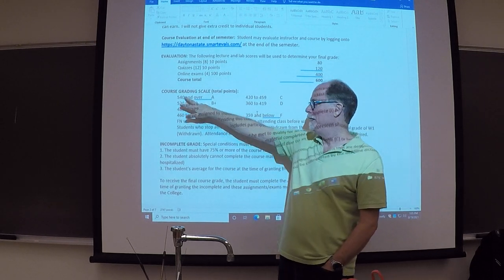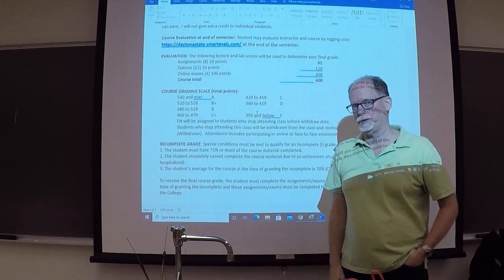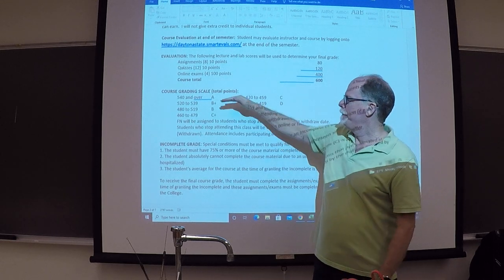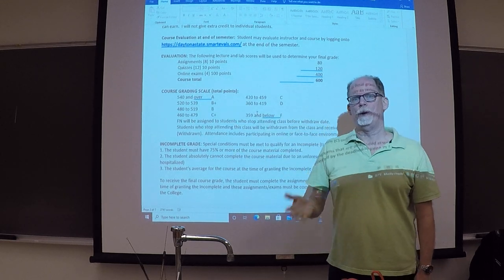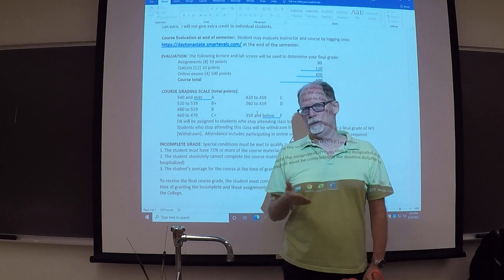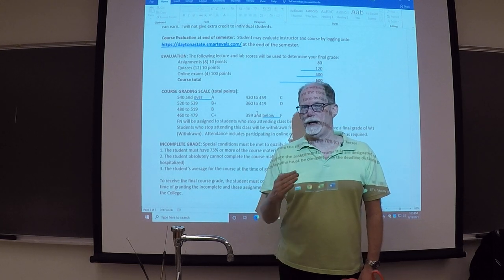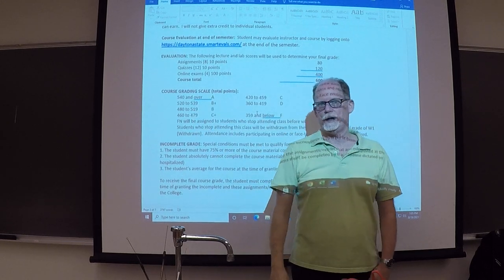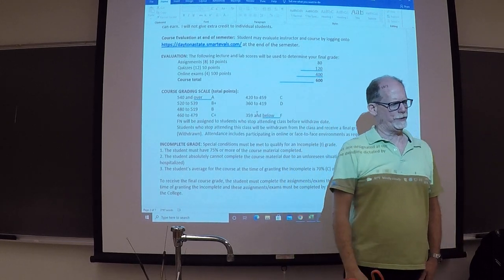Survey Syllabus Fall 2021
This video covers the Survey of Biology syllabus for Fall 2021